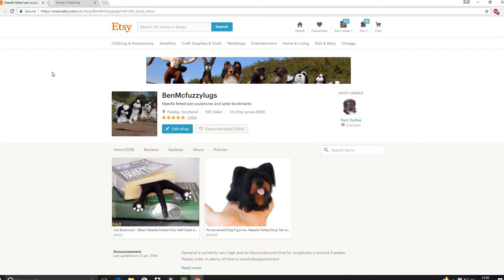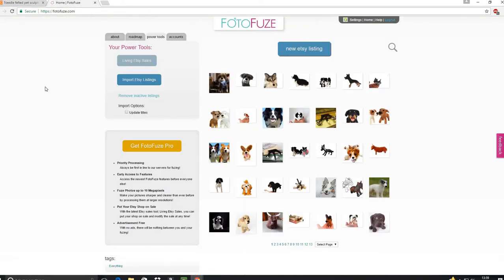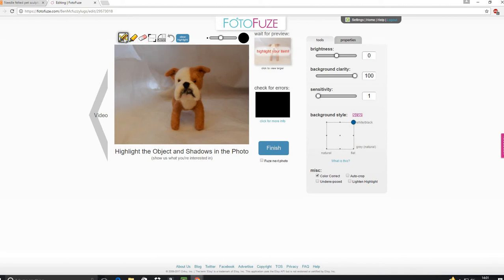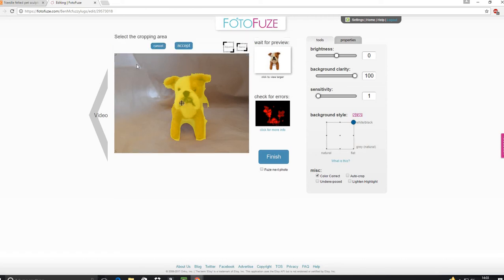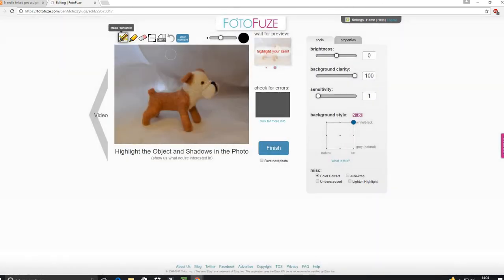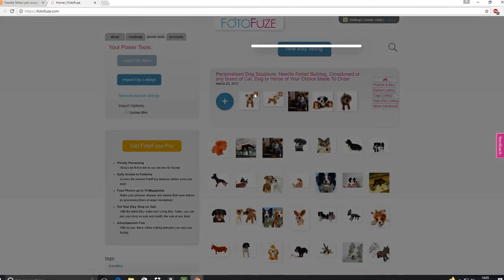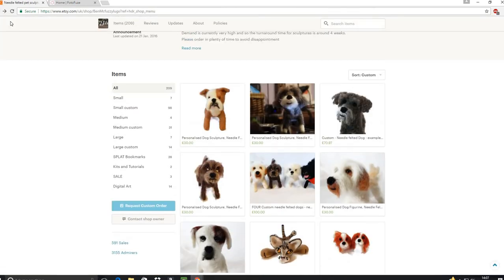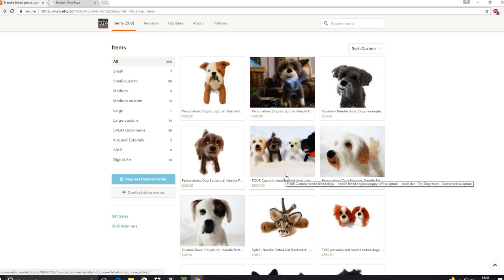Etsy Tips. Fotofuze free photo editing website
In todays Etsy tips video I look at the website FotoFuze that I use to extract and image from the background to make nice crisp white backgrounds in your Etsy Photograpsh